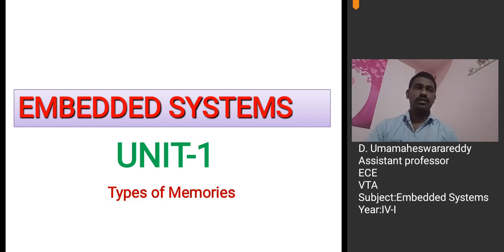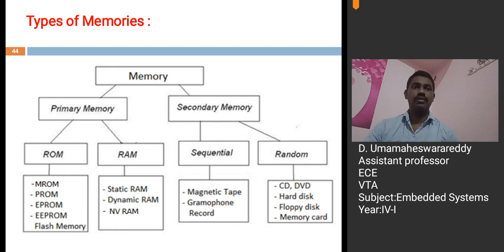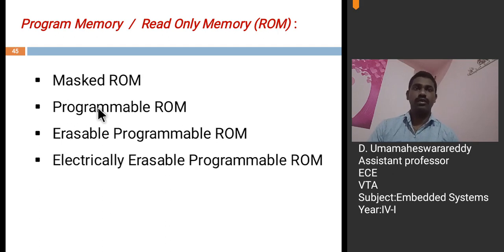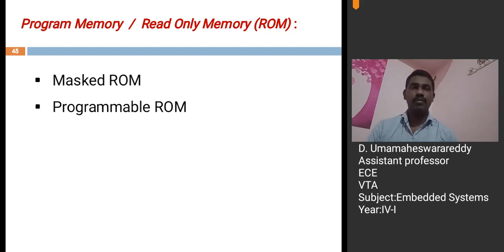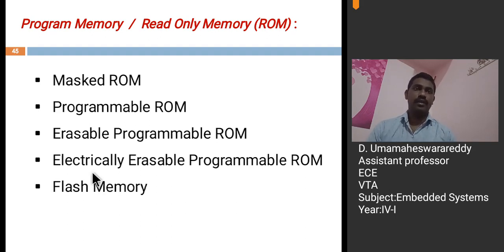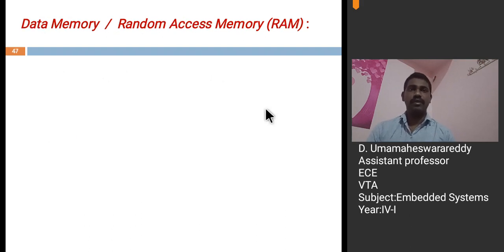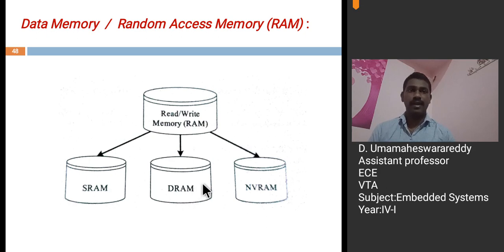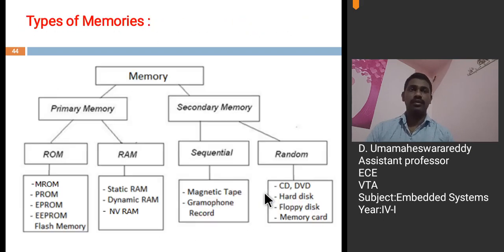ES-Unit1-L8-Types of Memories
JNTUA-ECE